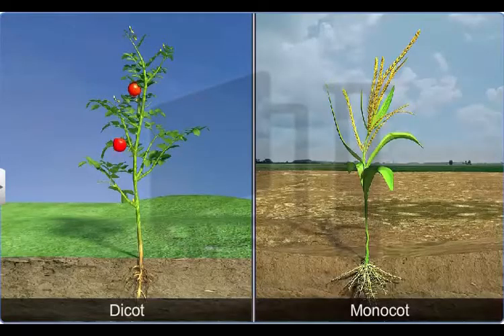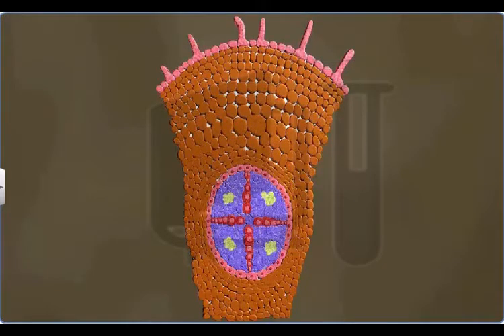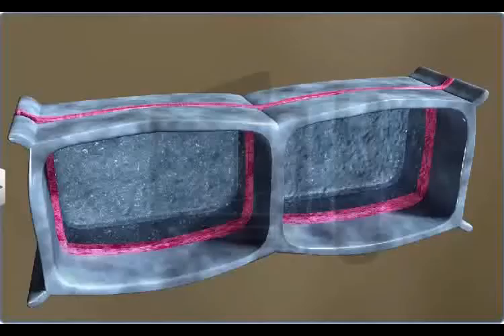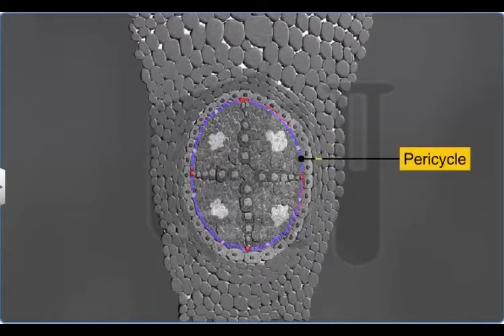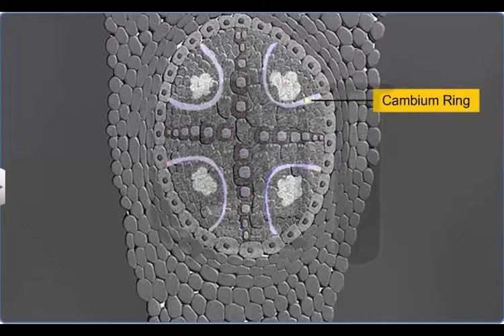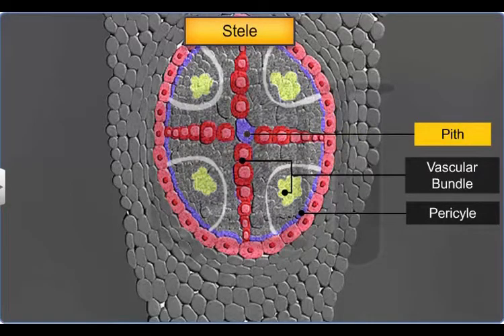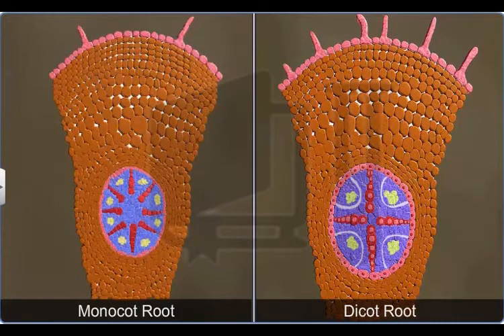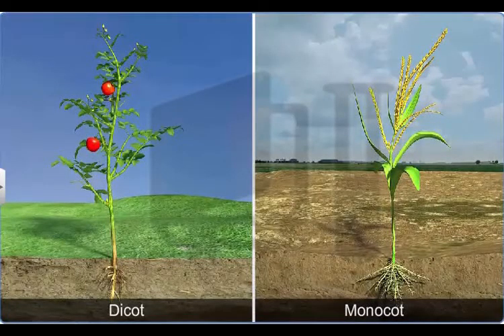Dicot and Monocot Roots